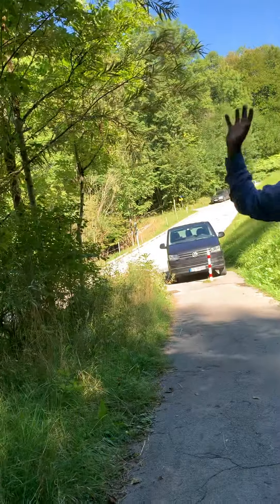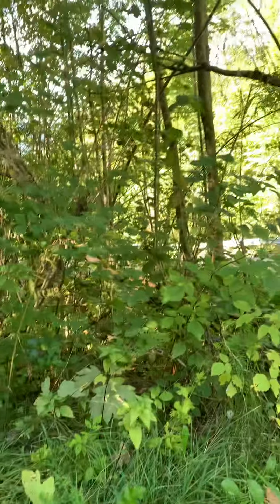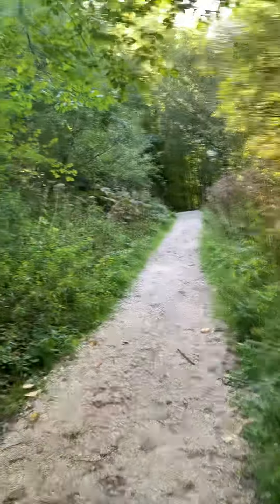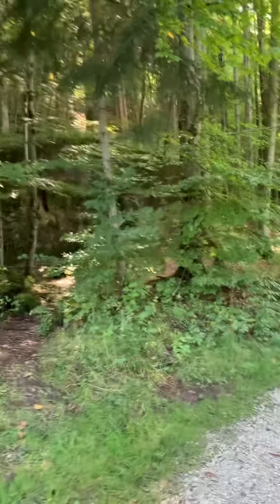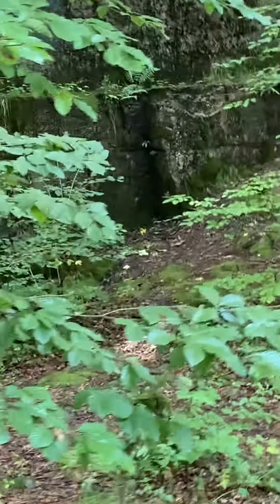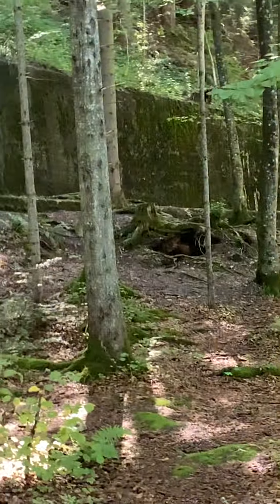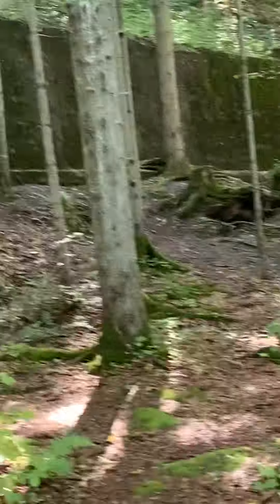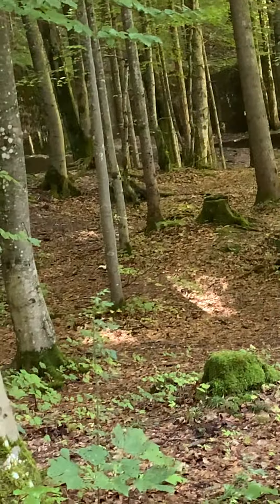Site of Hitler house all that’s left is a foundation & view of Polish Kempinski Hotel golf course